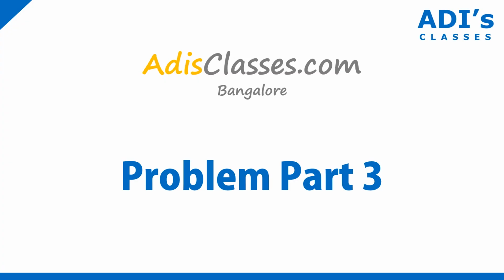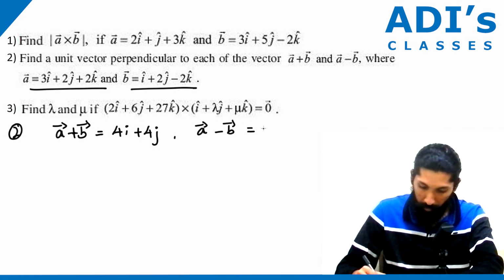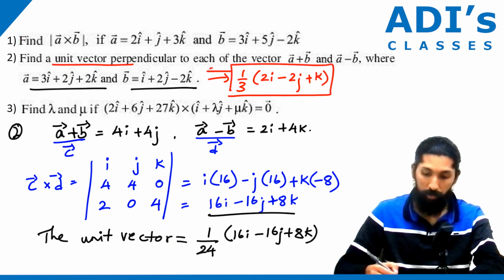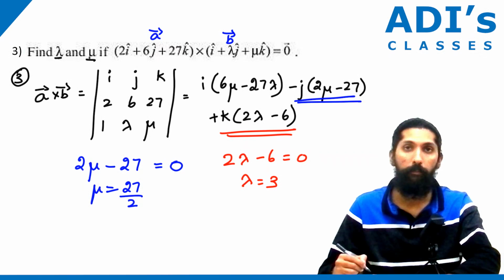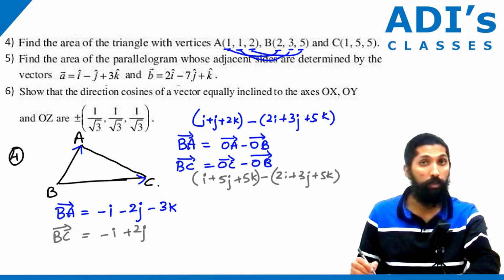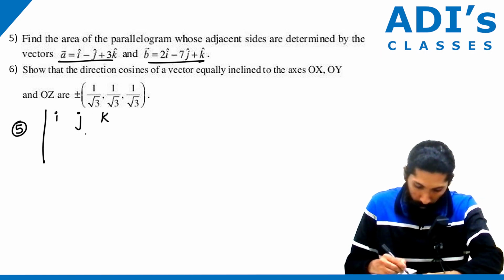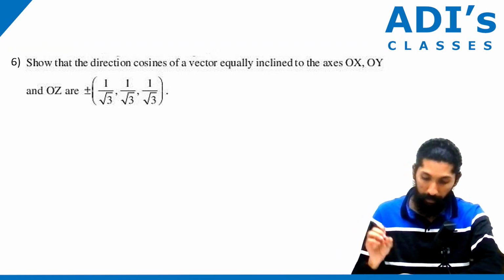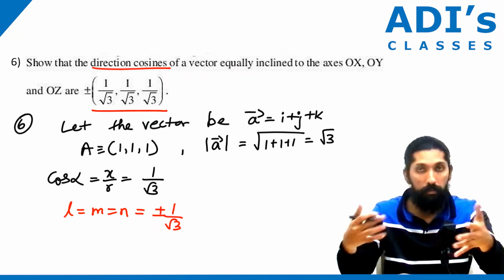Problem Part 3 | Vector Algebra | Math Class 12 | CBSE and PUC - ADIs Classes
The video is about Solving the problems on Vector Algebra